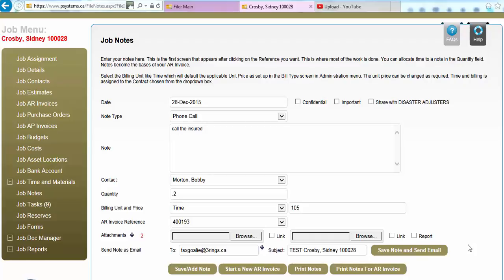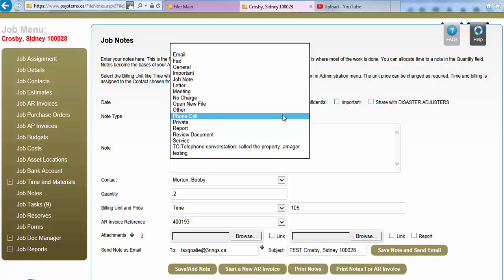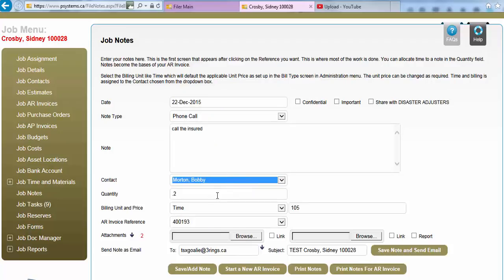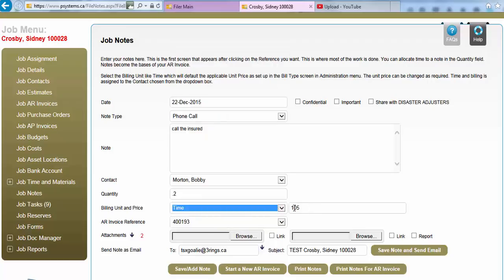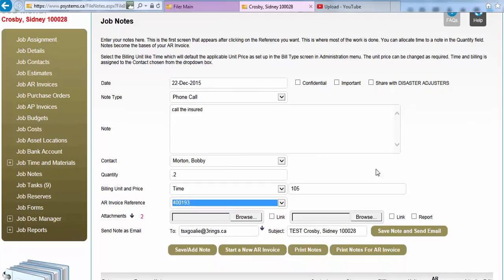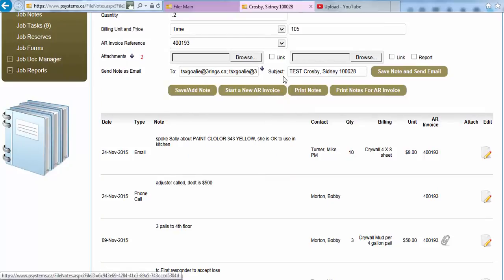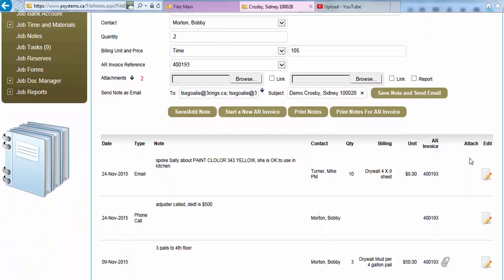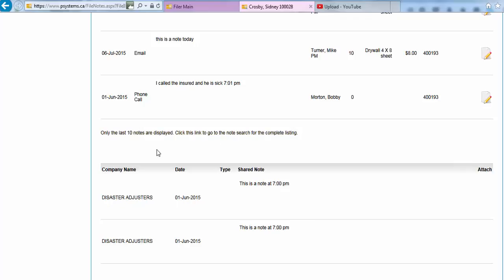File Note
File Note field in FILER Software